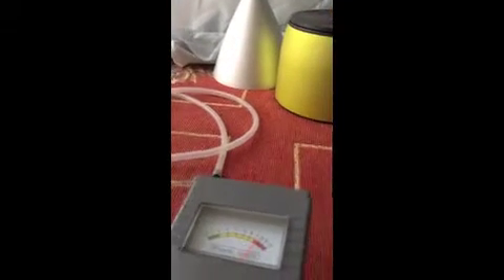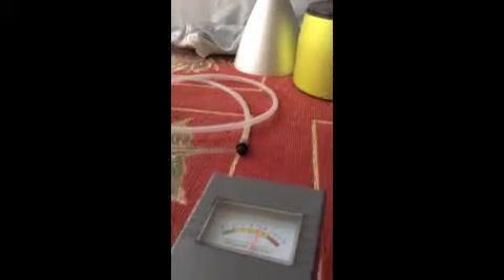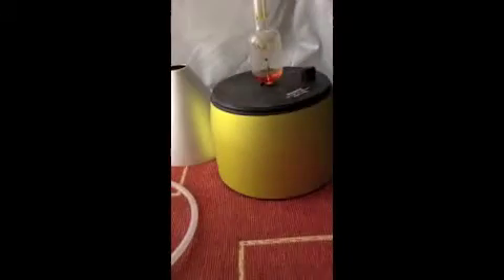AROMA DOME AND BIOMAT - EMF TEST - BEWARE - BIOMATHEALTHCOACH.COM - SEE MY SITE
BIOMATHEALTHCOACH.COM - SEE MY SITE